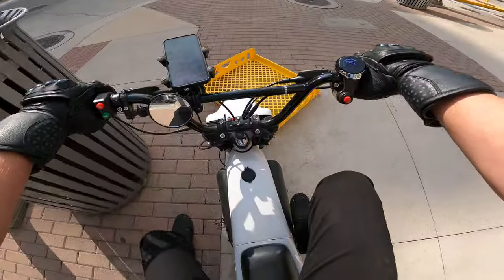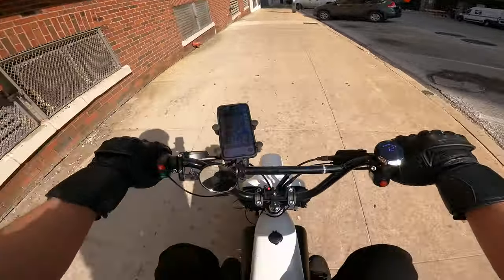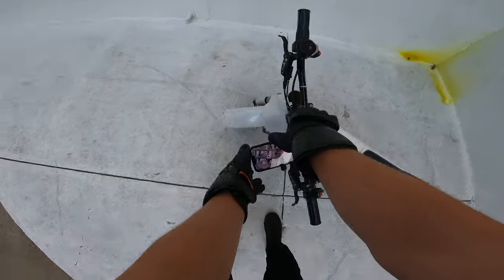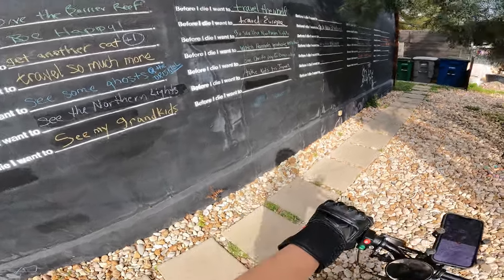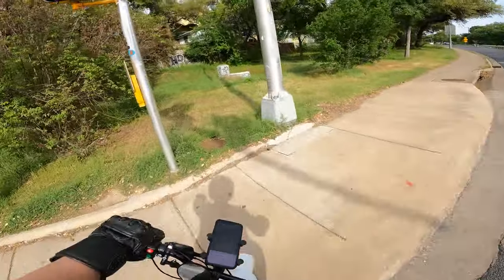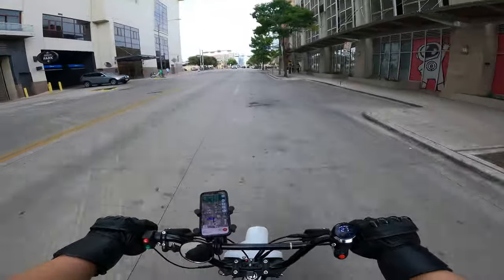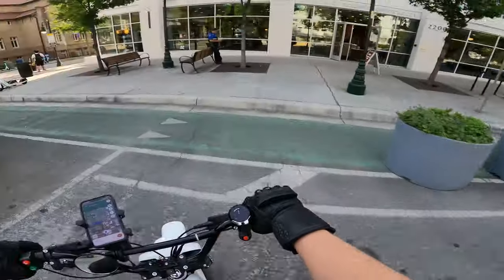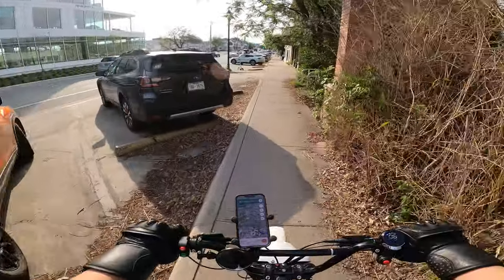This bike is MORE FUN than my 72v Razor!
It's been way too long, but I finally have the Burromax back up and running. Took it out to explore some of the popular murals around town.